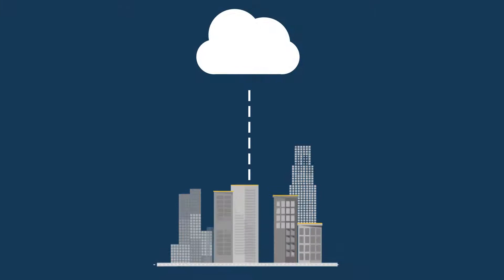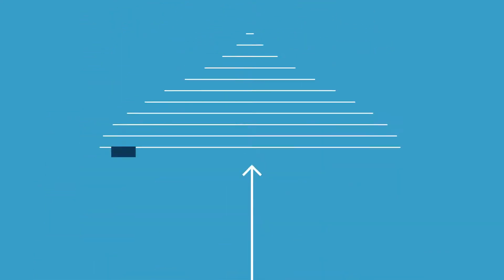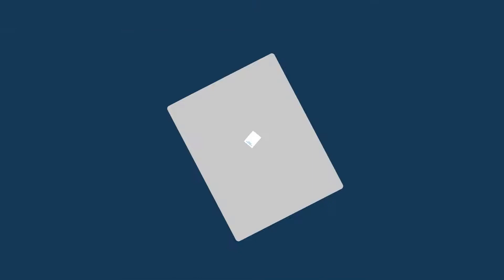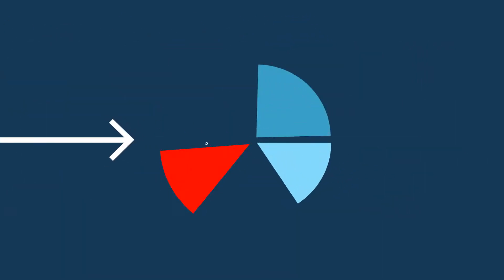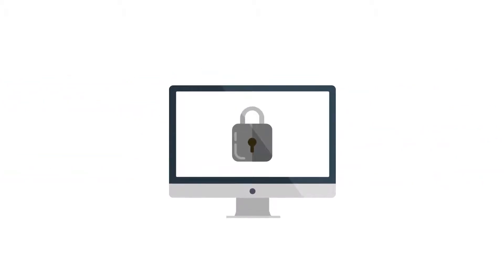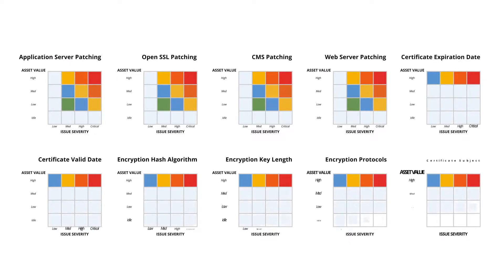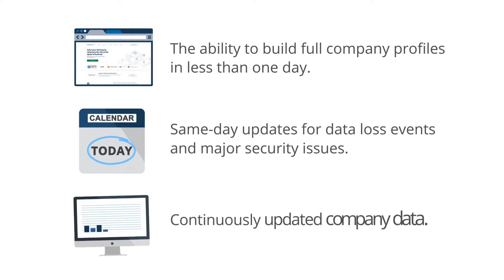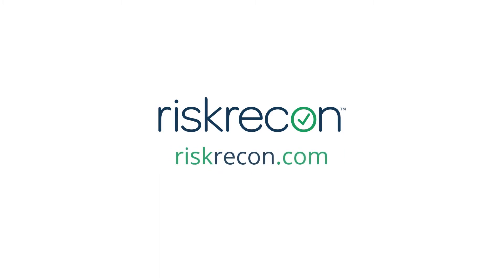Solve Third-Party Cybersecurity Risk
RiskRecon is the only continuous vendor monitoring solution that delivers risk-prioritized action plans custom-tuned to match your risk priorities, providing the world’s easiest path to understanding and acting on third-party cyber risk.

RIskRecon allows you to:

Automatically prioritize third-party risks based on unique values
Continuously monitor the risk performance of your vendors
Rapidly understand and act your third-party risks